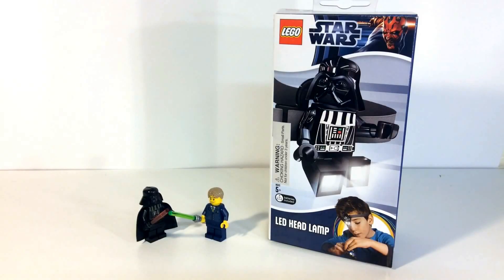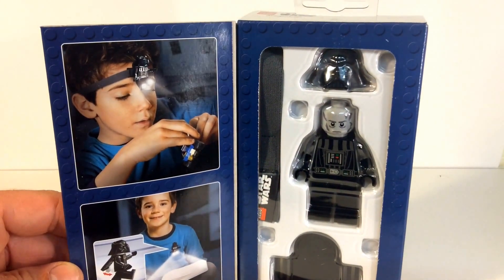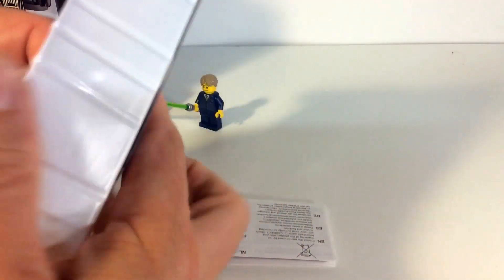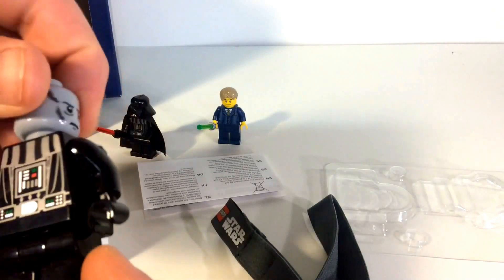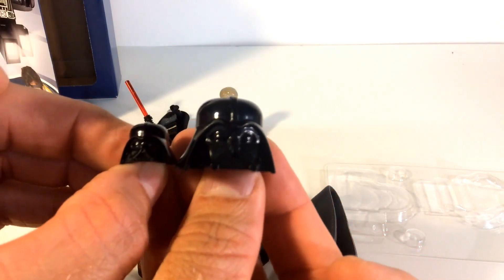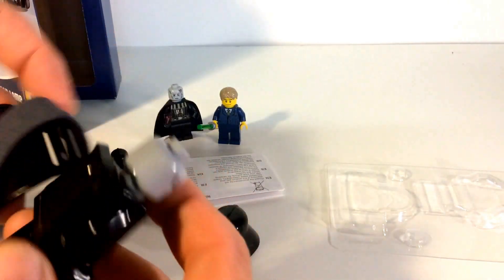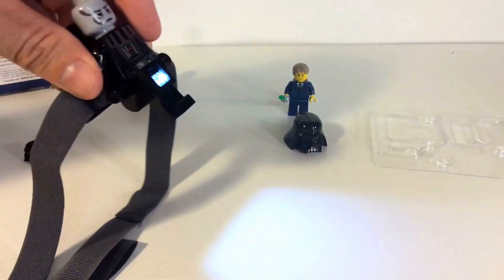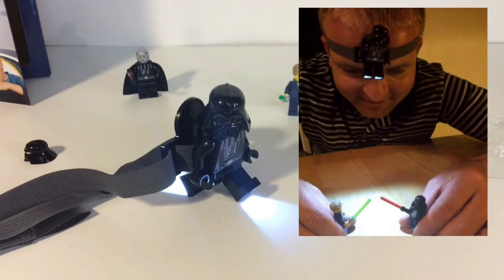Lego Star Wars Darth Vader LED Head Lamp!